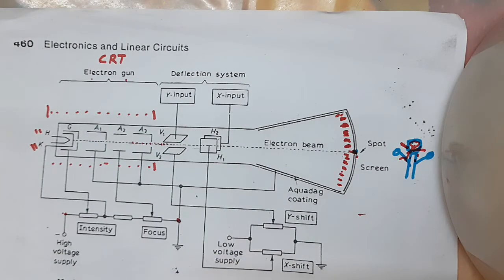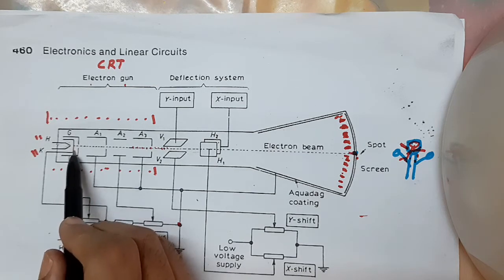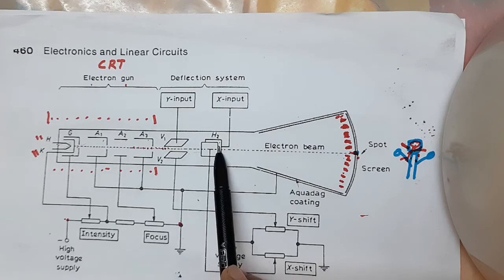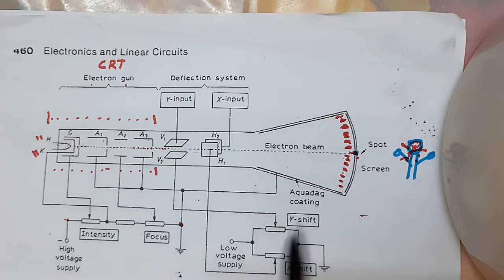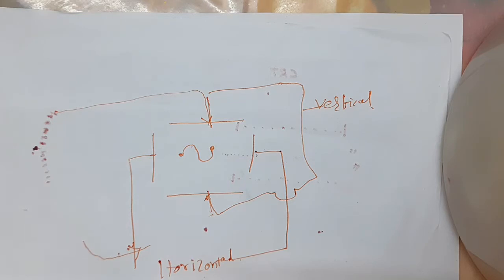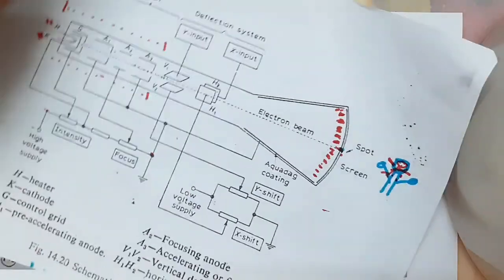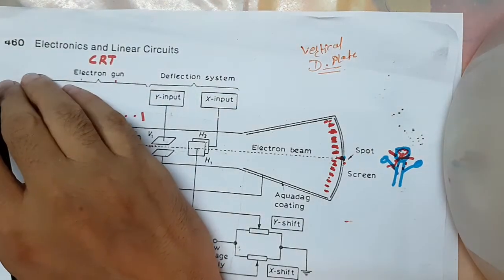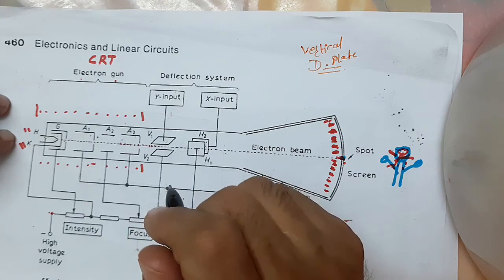Part 7 Cathode Ray OSCILLOSCOPE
Part 7 video lecture on Cathode Ray OSCILLOSCOPE

EL-5503
Unit 2

For best learning experience it is suggested to use headphones/earphones.